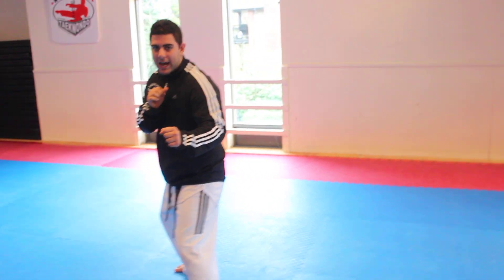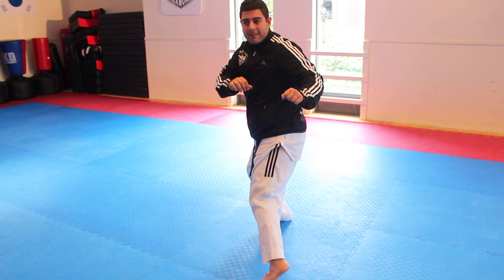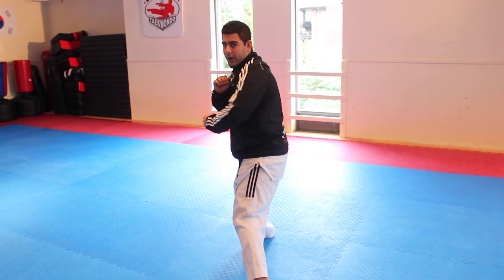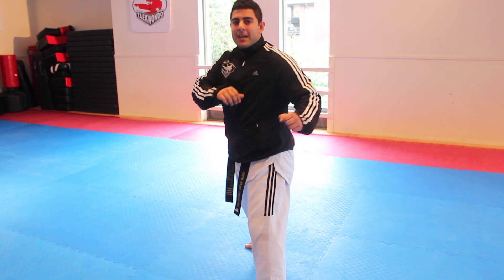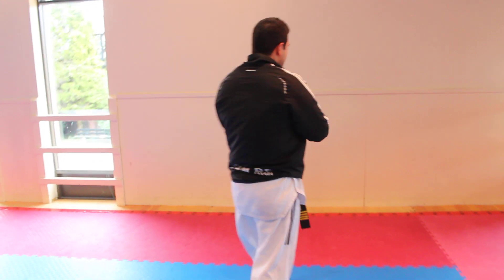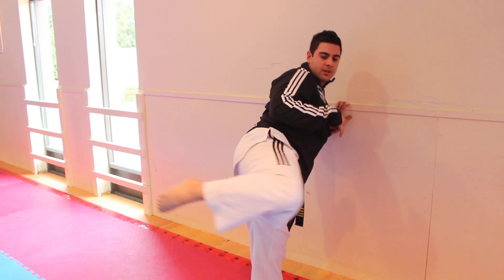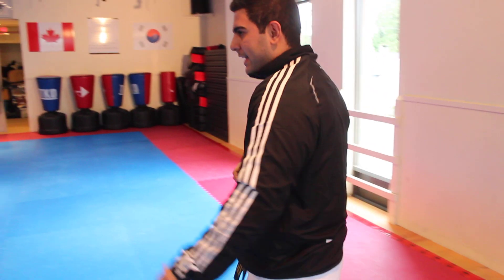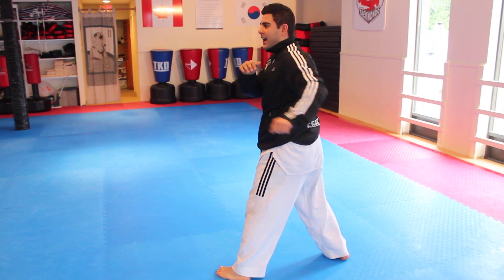Spinning Hook Kick tutorial